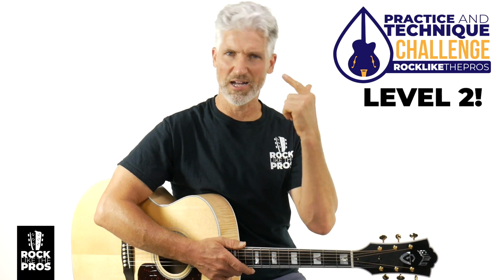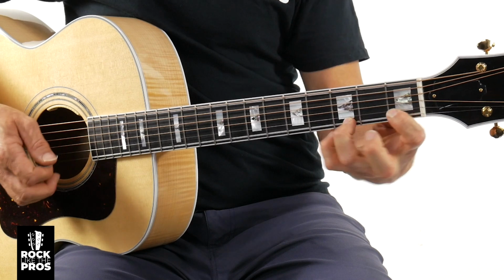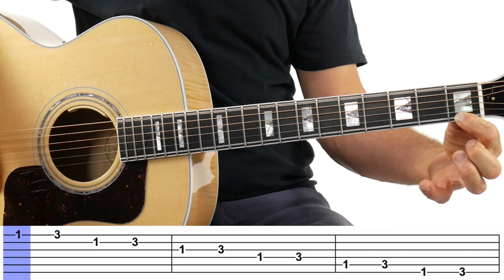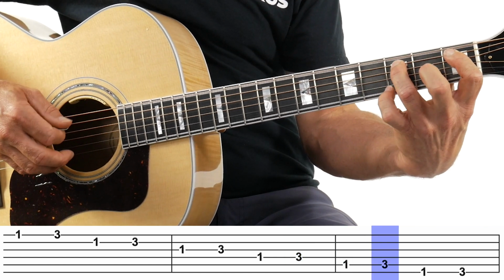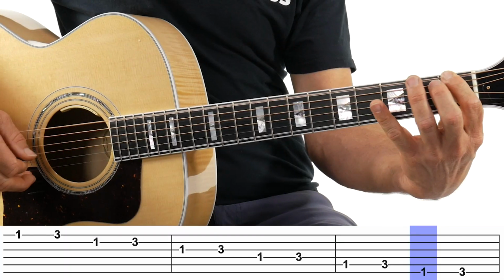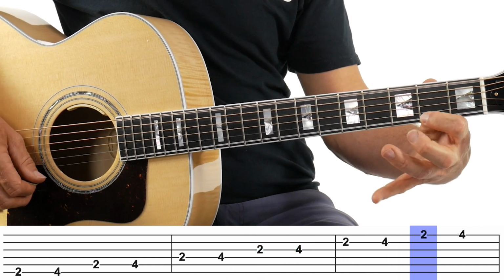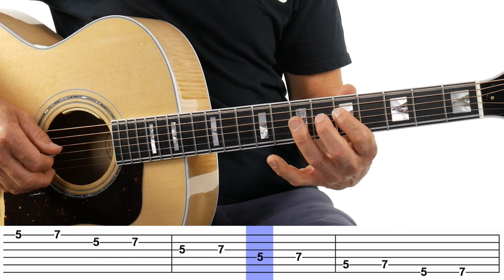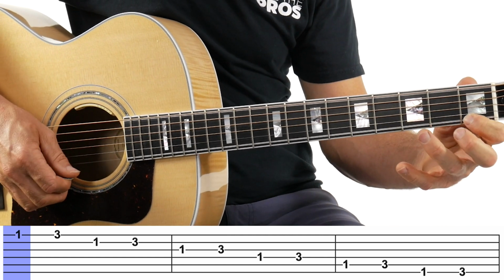DAY 02 - Guitar Practice & Technique Challenge + GIVEAWAY!🤓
Hey guys! Are you ready for this? This is your second day of the 10 Days Guitar Practice & Technique Challenge and we are going to work on 1,3 fingers exercises! This will be an incredible way to improve your playing skills and to build a solid foundation of your left and right hand techniques! But that's not all, remember that you are also participating for a BRAND NEW Cordoba Guitar!

00:00 Intro
00:40 What you need to do
01:15 VIP OPTION
01:56 Level 2 Intermediate Challenge
02:07 Exercise Demonstration
03:00 Tutorial
04:50 Exercise with Backing Track

and if you want to step it up make sure to check our VIP OPTION!

Make your guitar dreams a reality.

We upload all 4K video as we try and give you the best possible quality so you can learn guitar.

Terry